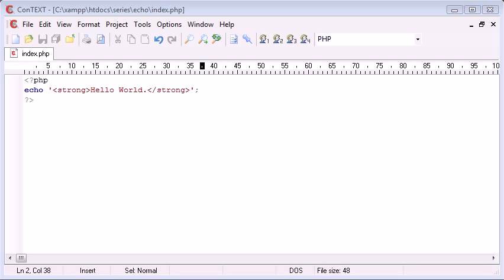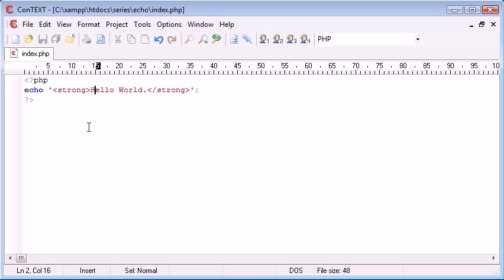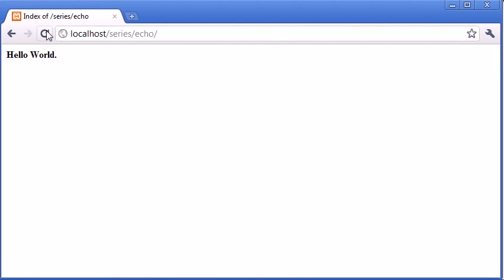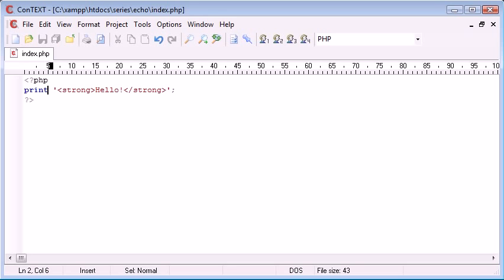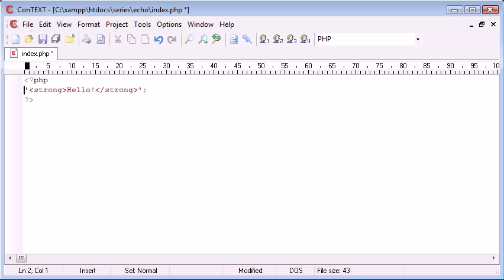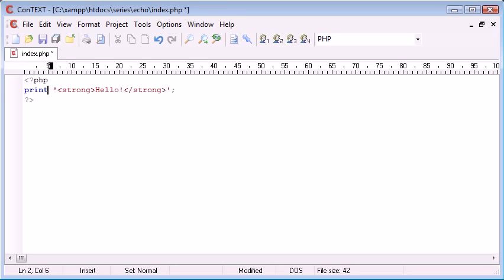Beginner PHP Tutorial 10 print